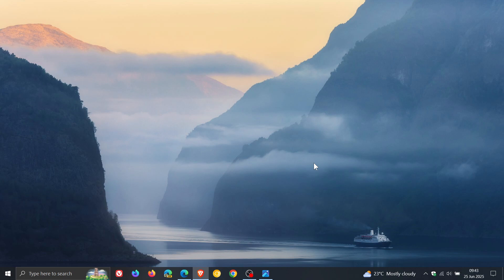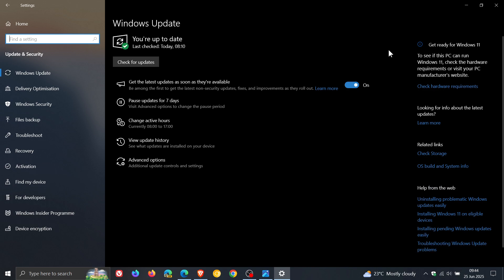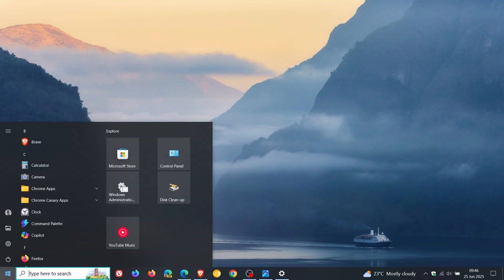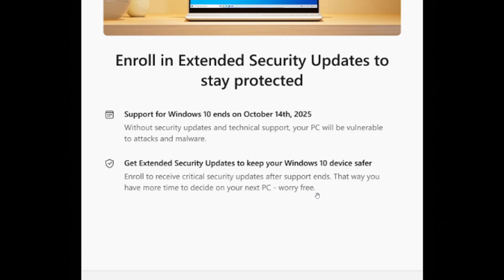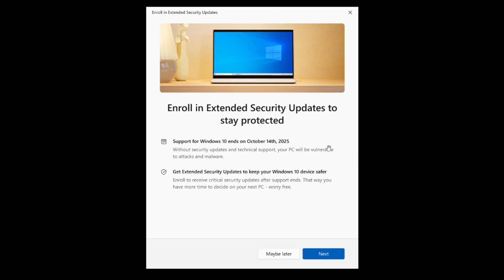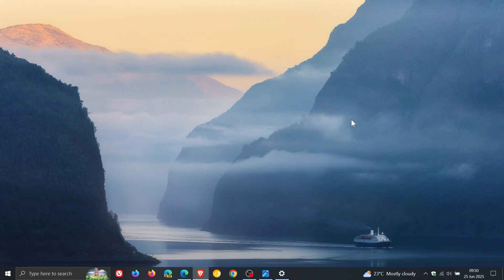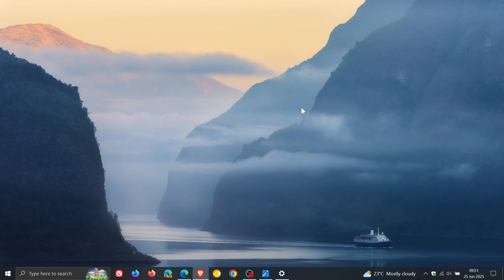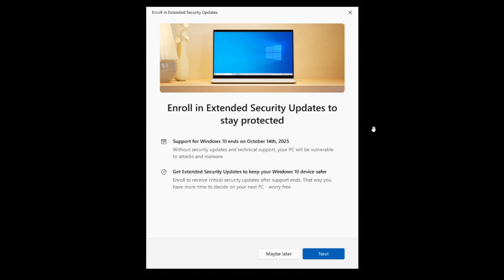Microsoft Makes Windows 10 Extended Support Free BUT There's a Catch! (All You Need to Know)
Microsoft has finally announced the details for the Extended Security Update program (ESU).